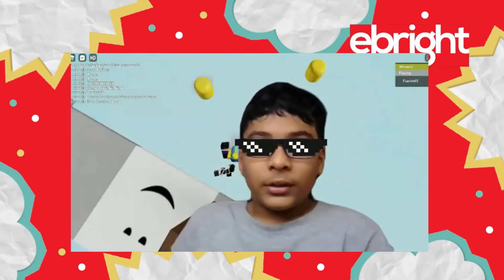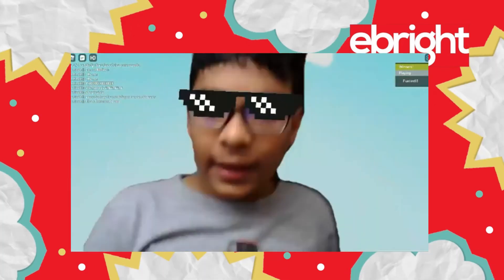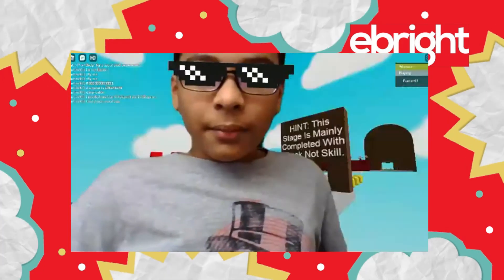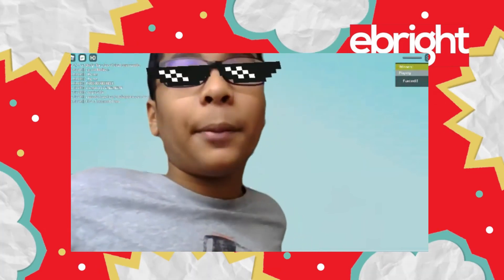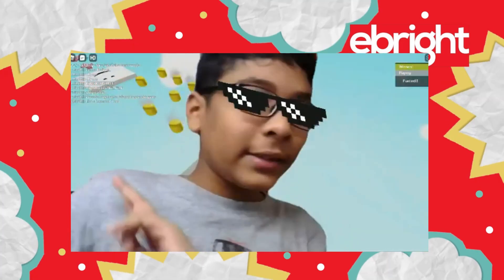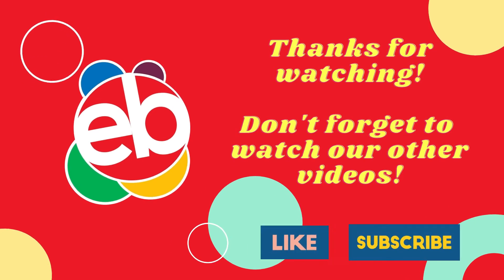How to Get Swords in Roblox by Jaay | Kids Public Speaking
This video is part of our special 'How To' series that is done by our Kids Public Speaking students in one take!

eBright provides kids public speaking training to children in a fun environment with an interactive voice. With our public speaking courses, your child will learn how to express in a more open manner, become more confident, and so much more!